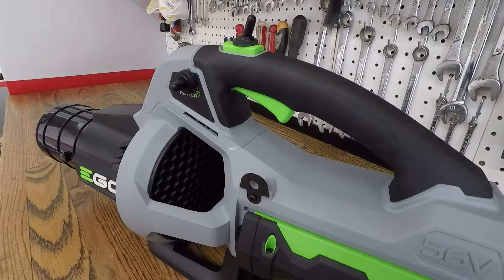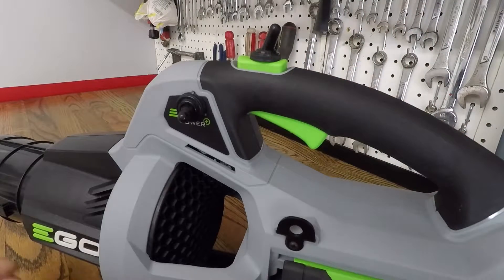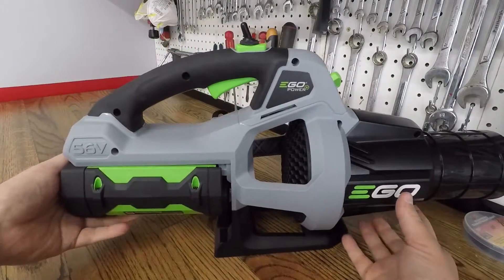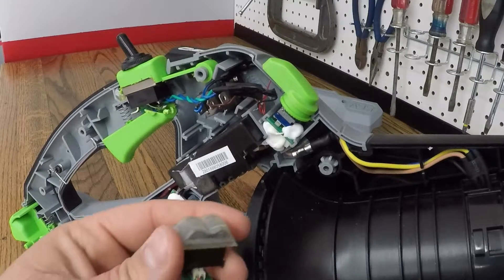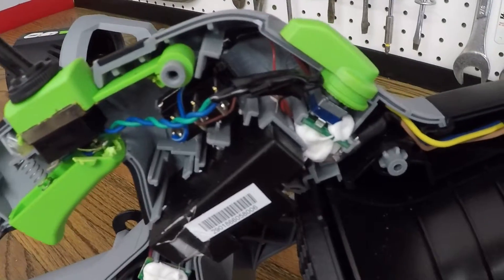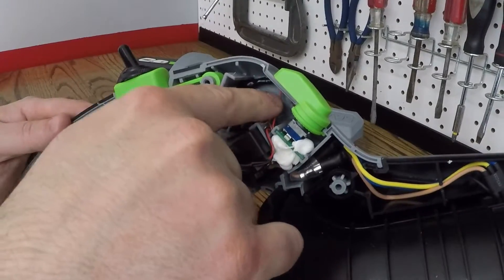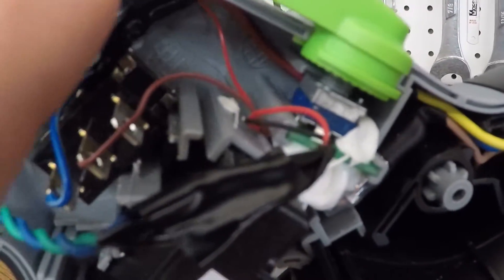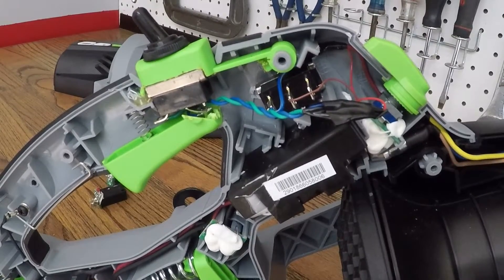How to Modify your EGO Blower !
This is a very basic video showing what needs to be done to modify the EGO blower for a 1 switch on / off and 1 switch/activation of the turbo.
This is very convenient since the unit does not come with a trigger lock.
Tim and I will monitor the comments to help provide technical answers to any questions.

Ego Blower:

Toggle Switch:

Everyday Car Wash items:
EZ Detail Brush:

Detail Factory Brush:

MATCC Foam Cannon :

Foam Cannon 1.1mm Orifice:

My Camera Gear:

GoPro Hero 5 black:

Aluminum Housing:

Exterior Mic:

GoPro Exterior Mic adapter:

Tripod / Extension Pole: